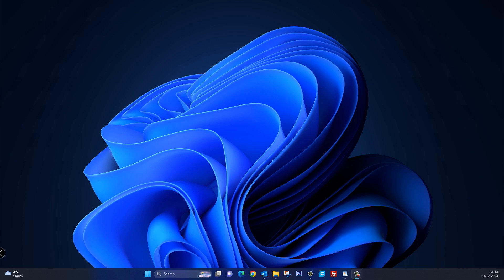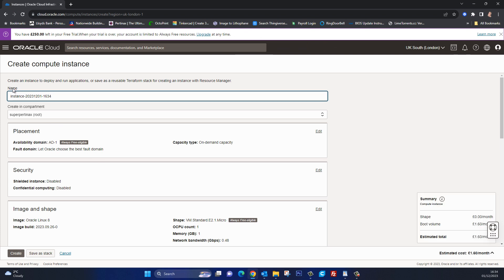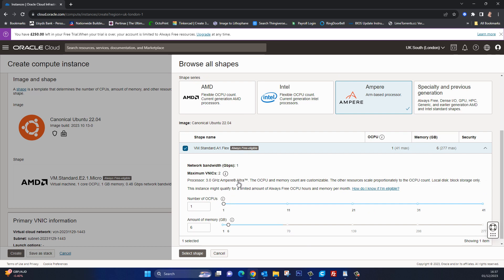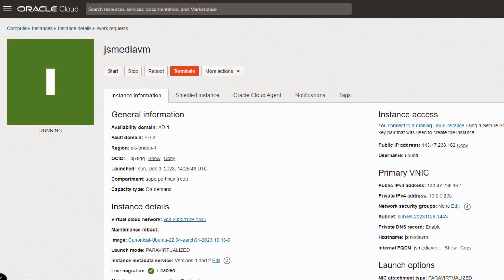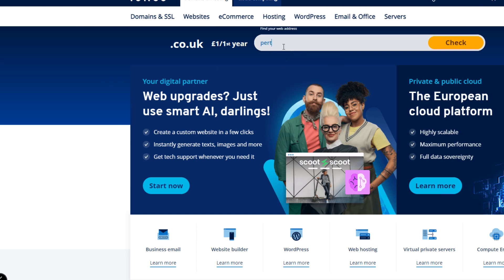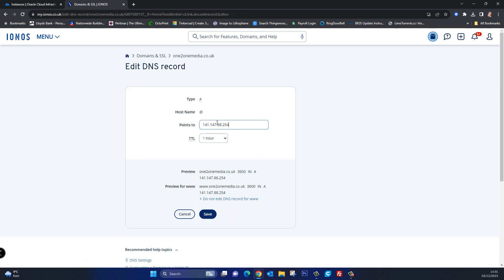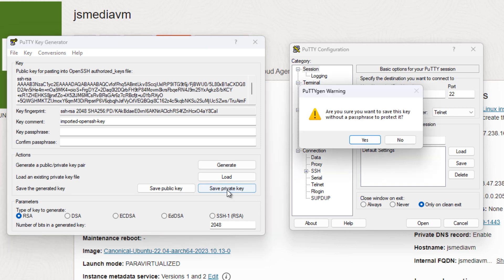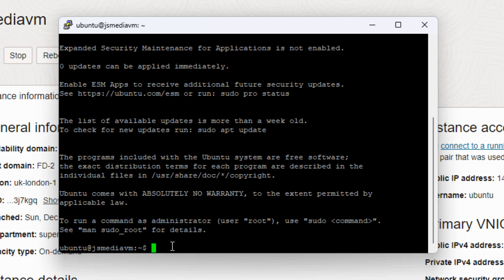Free Website Hosting on Oracle Cloud Free Part 2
In this video we carry from where we left off.
log into Oracle cloud and create our VM or virtual machine.
A quick example on how to point your domain name.
connect to it Via a Putty Terminal.